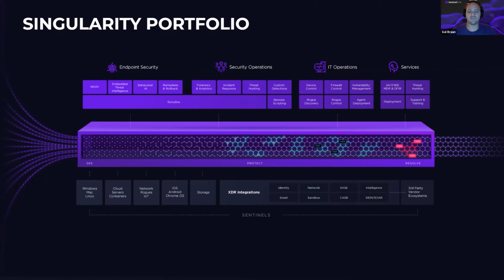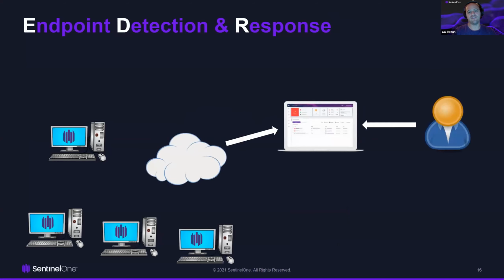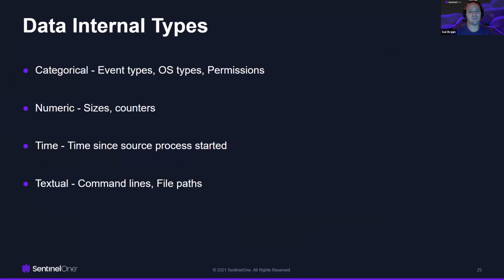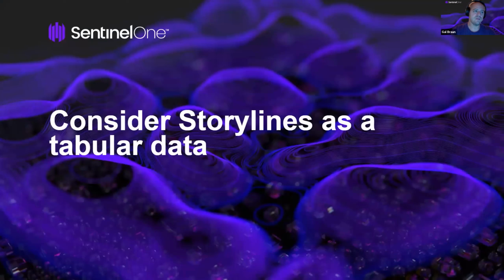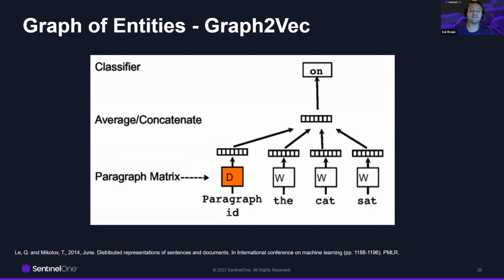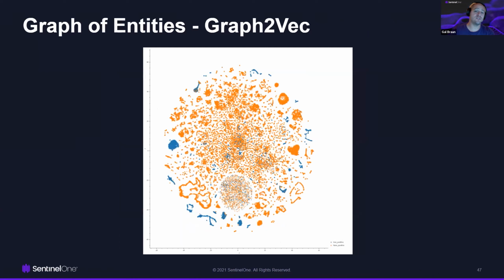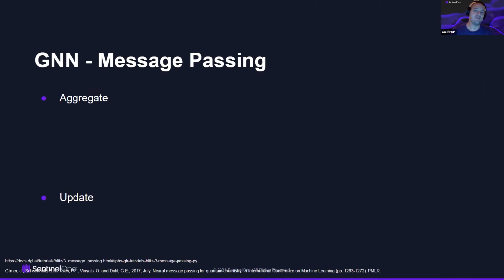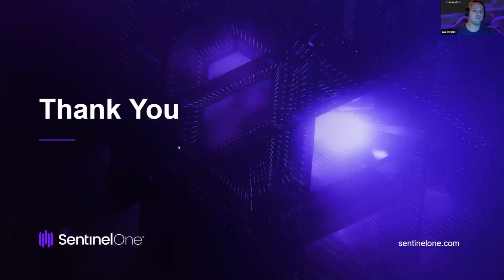Based on True/False Story: Detecting Threats Using Machine Learning - Gal Braun (SentinelOne)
Get all the slides and videos from our MDLI Cyber event